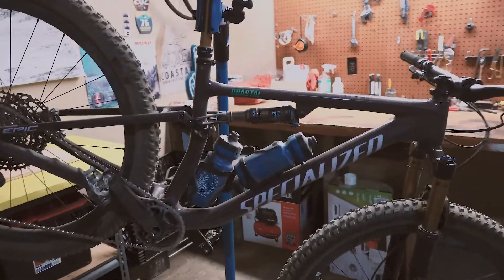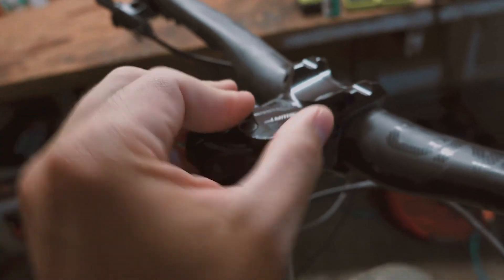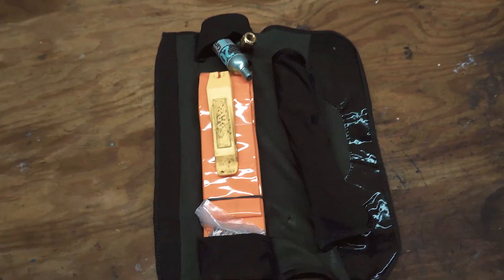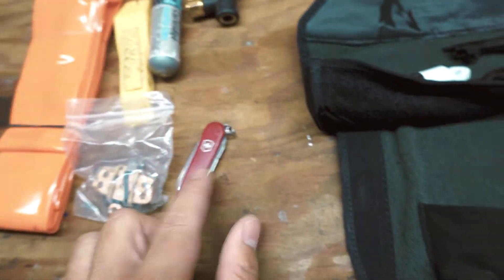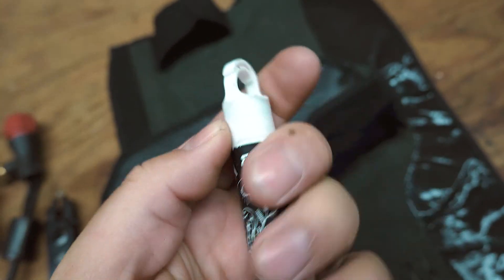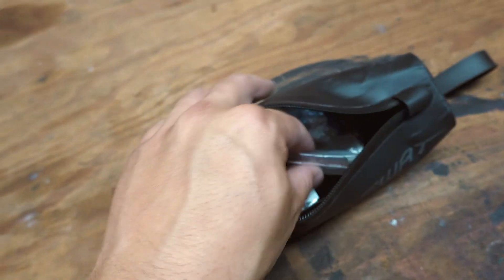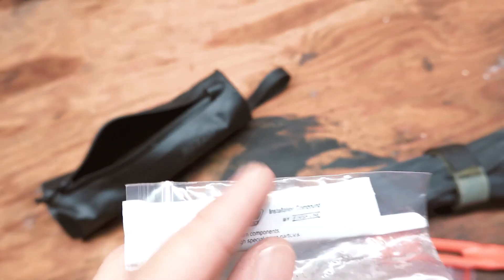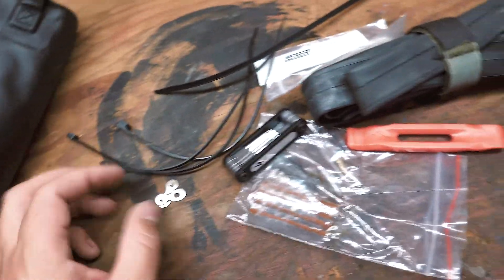How I use Specialized Swat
A quick breakdown of how I am using the Specialized SWAT on my 2021 Epic Evo, 2020 Enduro, and 2021 Diverge. Hit me with any questions. Happy to answer.
Creator Info

Christopher San Agustin: Founder of Broken & Coastal, Art Director, and Motion Designer.